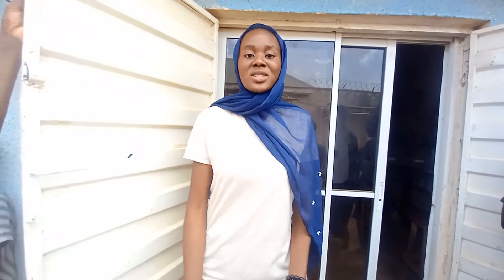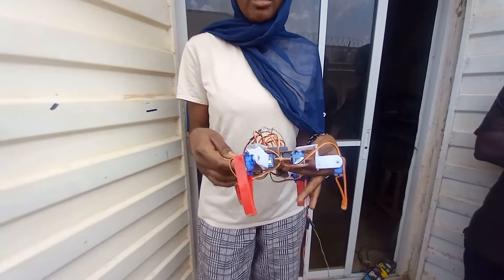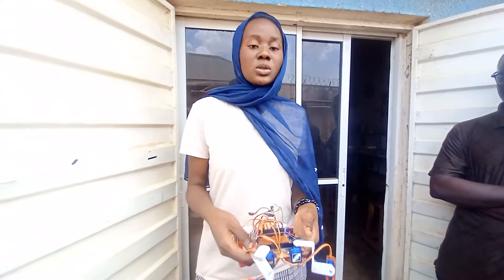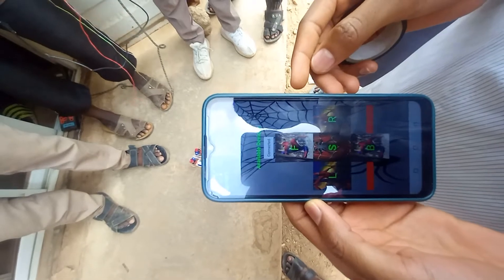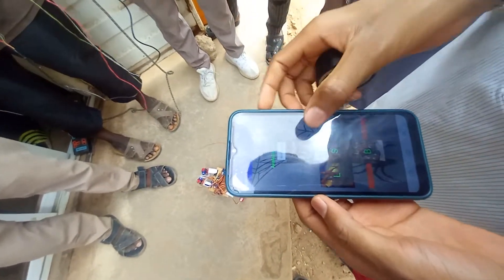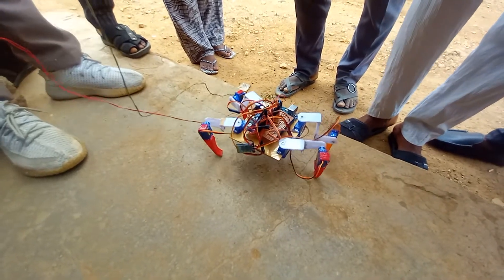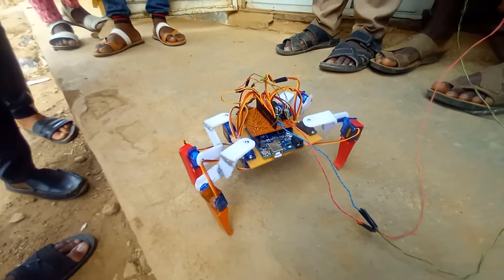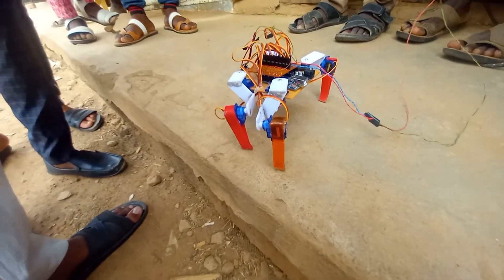8DOF spider Robot using Arduino and servo motors